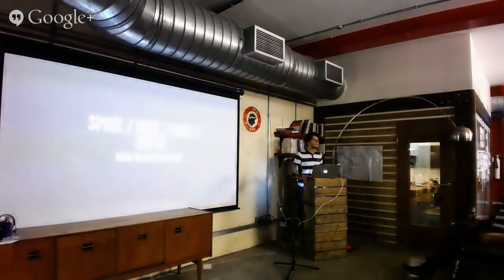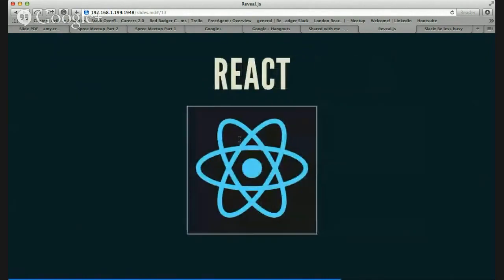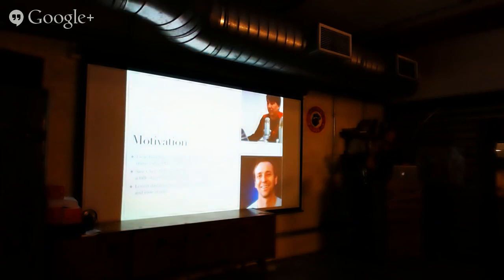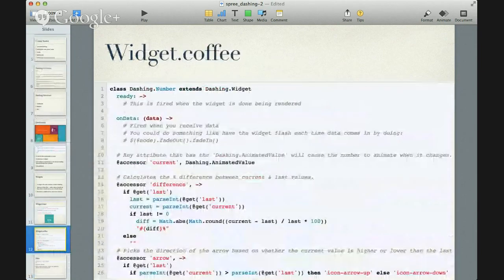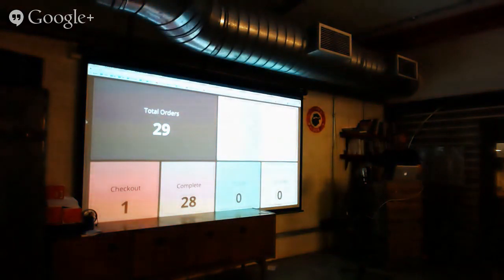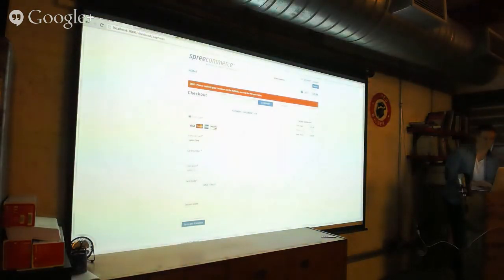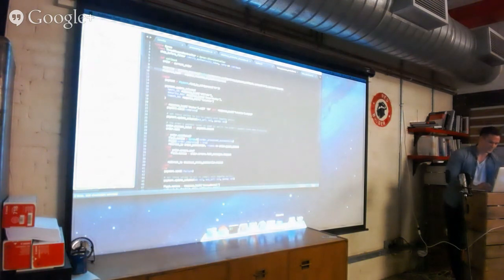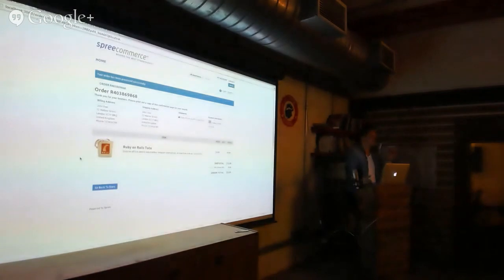London Spree Commerce User Group - part II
The actual broadcast